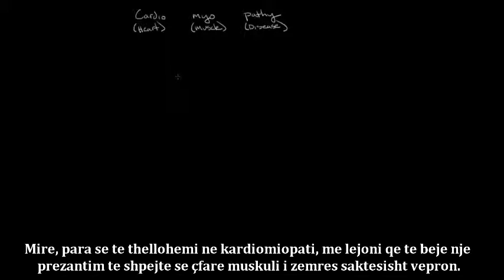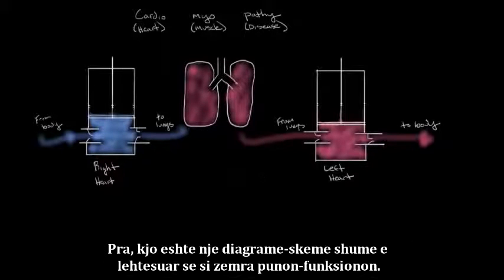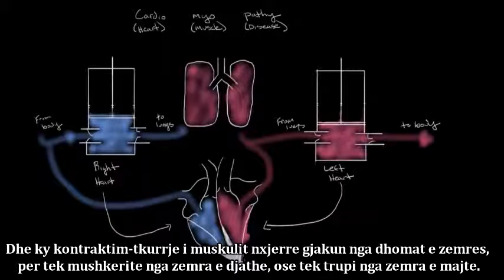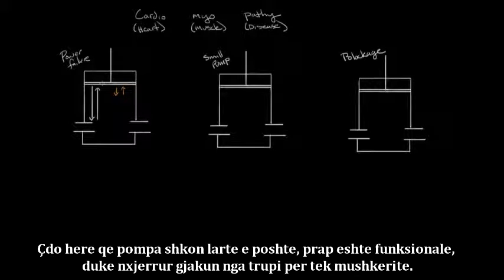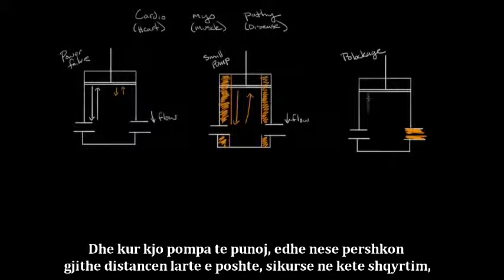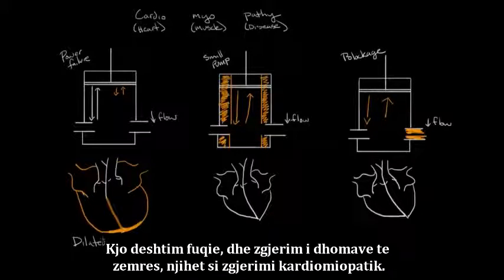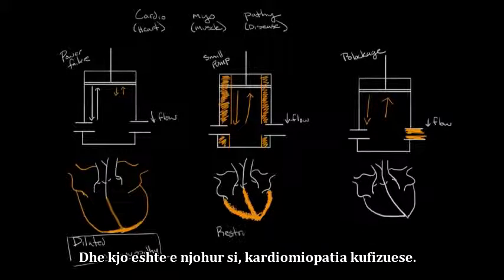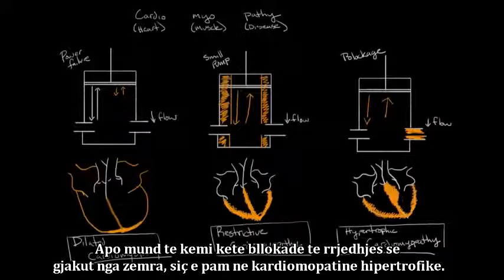Çfare eshte kardiomiopatia hipertrofike? Pjesa 1